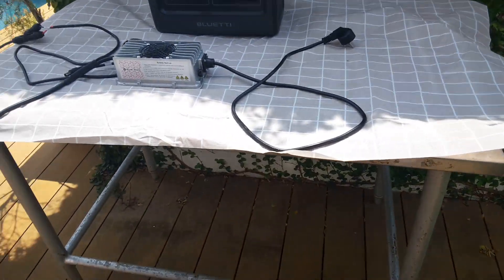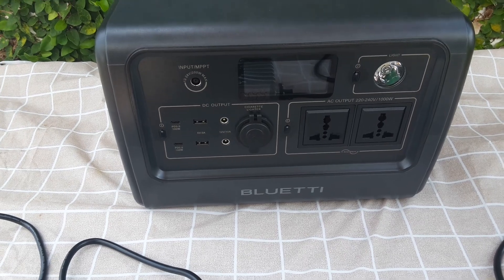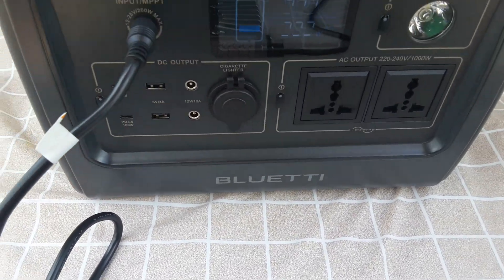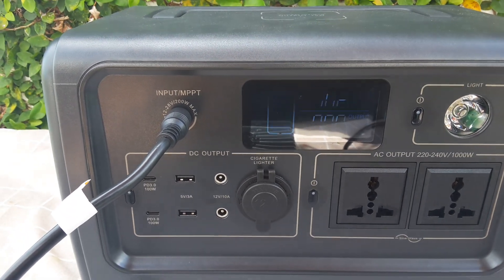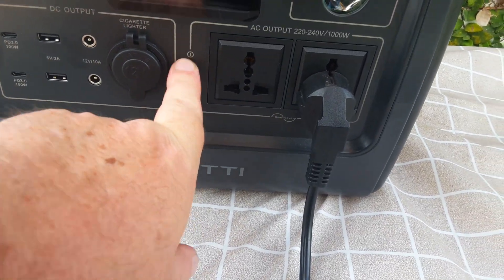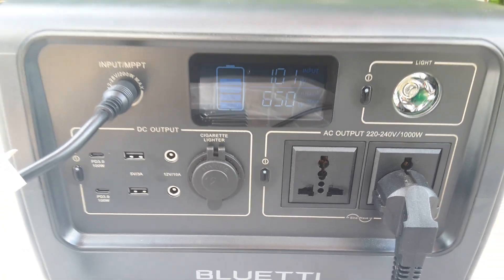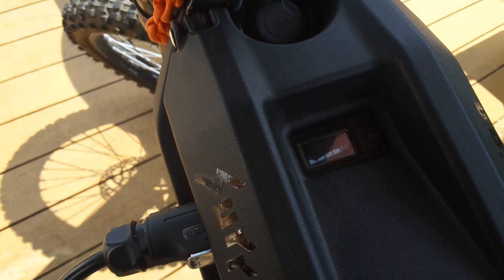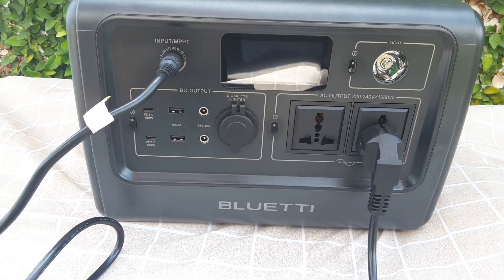How To Solar Charge Your Ebikes Using 200W PV & Bluetti EB70 Solar Generator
If you want an easy portable setup to travel with, and charge your ebikes from a van or RV setup, or an off-grid cabin, then look no further than a small 200W solar panel and the Bluetti EB70.  The solar panel is able to be fitted to a van or RV roof and monocrystalline, rigid panels do last much longer than the flexible fold-out kits that never seem to last more than 2 or 3 years of use on the road.  The Bluetti EB70 Solar Generator has a 1000W 230V inverter and other outlets to power all your other camping needs.